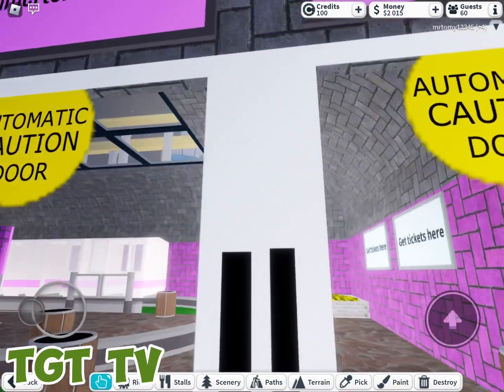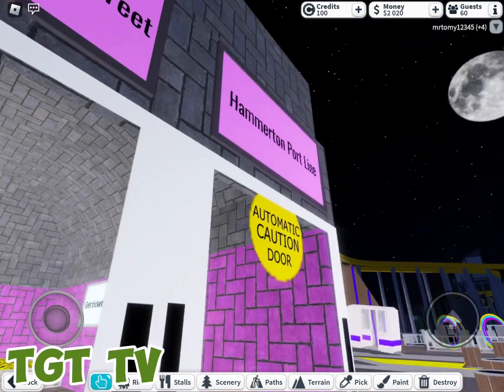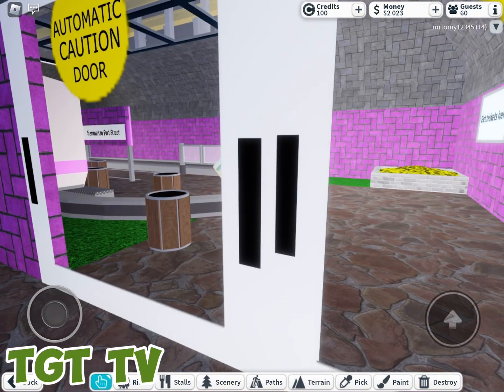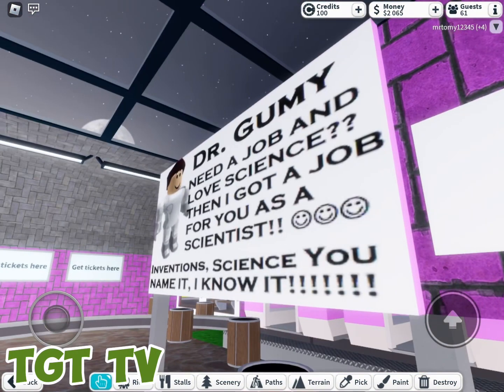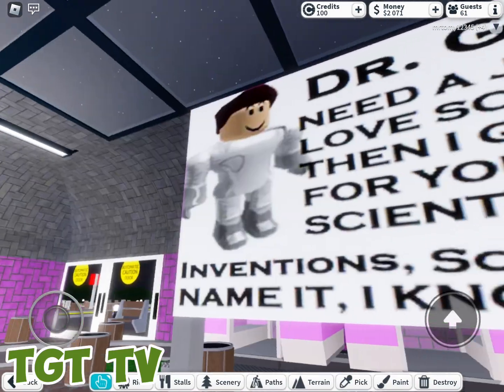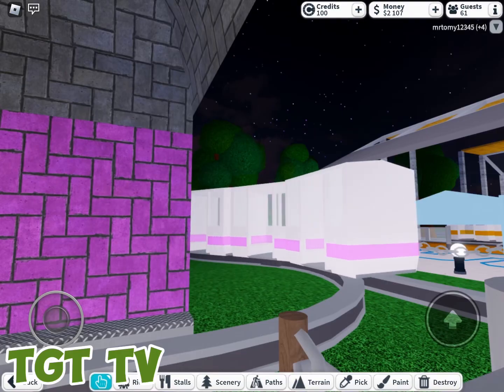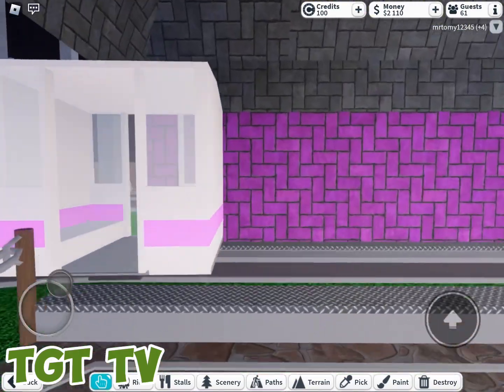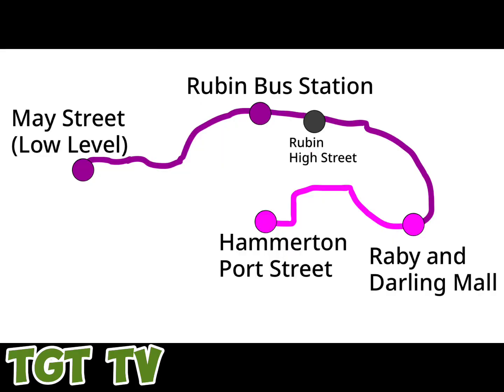TGT TV Cadland News - Hammerton Port Line (and some extra stuff) Raby Adventures Theme Park Tycoon 2